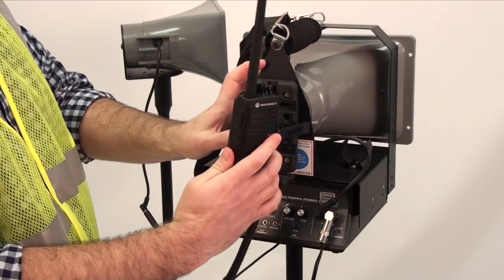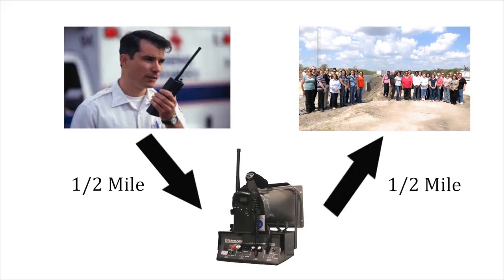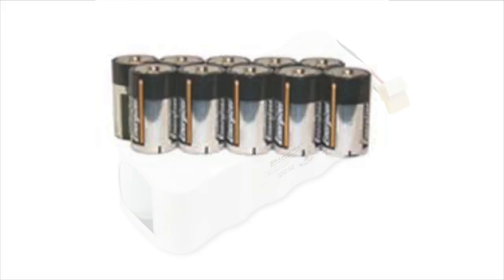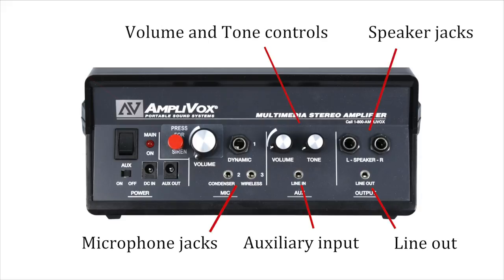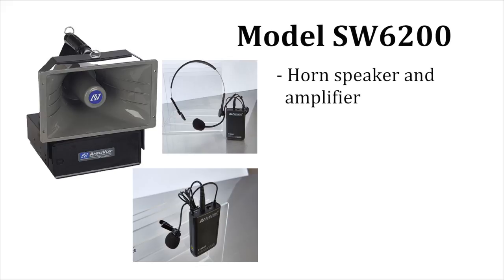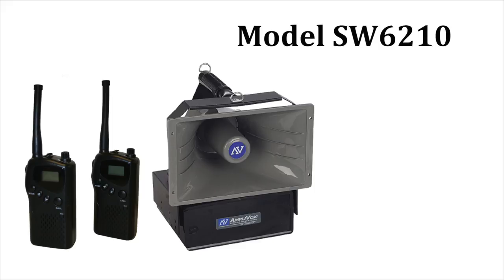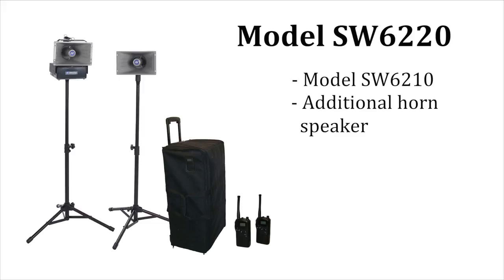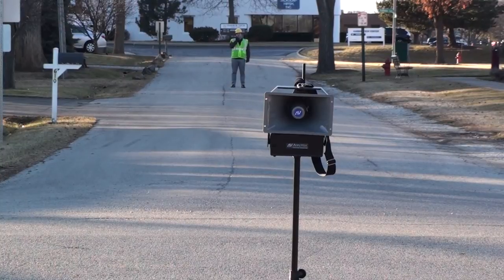Radio Hailer PA Systems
When you need to project clear sound up to a mile away, use the AmpliVox Radio Hailer.

The Radio Hailer is the perfect solution where it is critical to reach people who may be out of your immediate area such as for public safety messages.

The Radio Hailer uses wireless technology to create a portable, go anywhere system that’s easy to setup and use.

One MURS radio serves as a transmitter sending signals up to a half mile to the receiving unit hooked to the amplifier and speaker. The speaker projects sound up to another half mile.

The weatherproof horn speaker produces wider sound dispersion than other available products. An easy to use 50 Watt amp really powers out the sound.

The amplifier runs on 10 D Cell batteries good for 200 hours of operation or optional rechargeable NiCad battery with AC adapter recharger.

The amplifier features:
- Dual wireless microphone jacks for multiple presenters
- Auxiliary input for iPhone or CD player
- Line out for recording
- Additional speaker jacks
- Volume and tone controls
- There is even a siren button

The Radio Hailer is available in several different configurations.

Model SW6200 is designed to let you use your own MURS radios. It includes:
- Horn speaker and amplifier that has a holder for the MURs receiving radio
- It also included wireless headset mic and lapel mic with transmitter to use as a standalone wireless PA system
- Plus a shoulder strap

Model SW6210 includes:
- The SW6200
- Plus two AmpliVox MURS radios (one radio is used as a transmitter, one as a receiver to be mounted on the speaker)

Model SW6220 includes:
- The SW6210
- Plus an additional horn speaker
- Two compact tripods
- And rolling nylon carrying case

Two way radios are also available separately, AmpliVox Model SW6200 or Kenwood Model TK2400v4P.